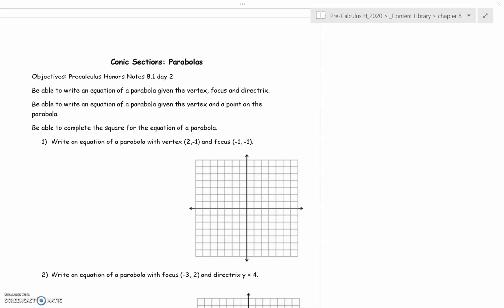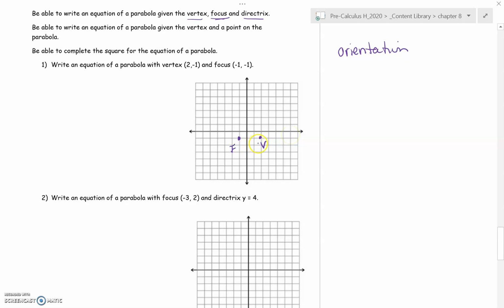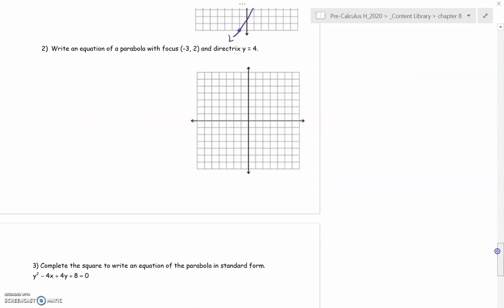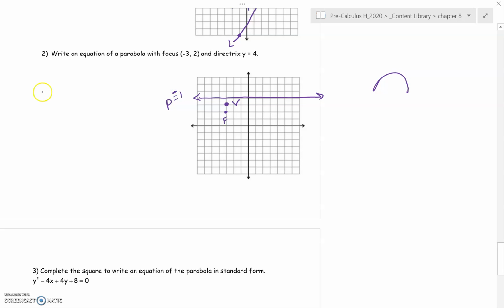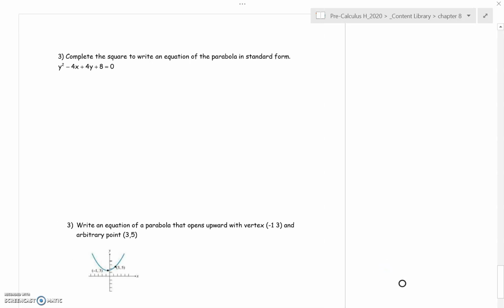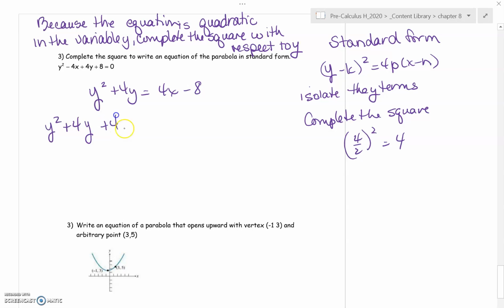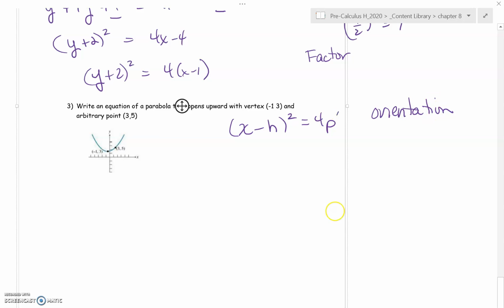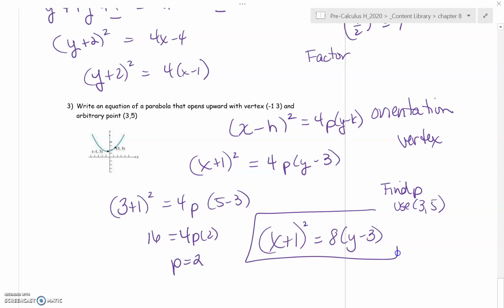h20notes 8 1 day2